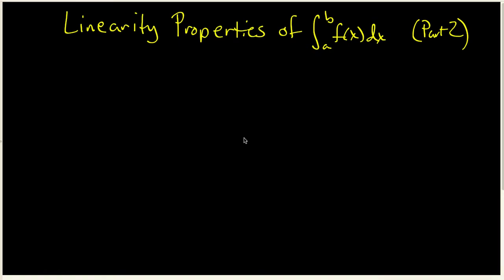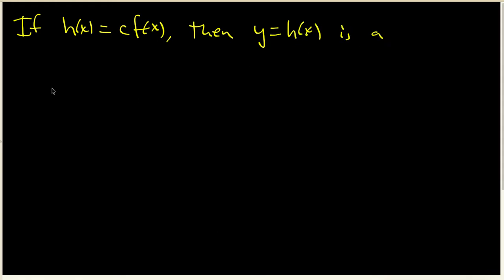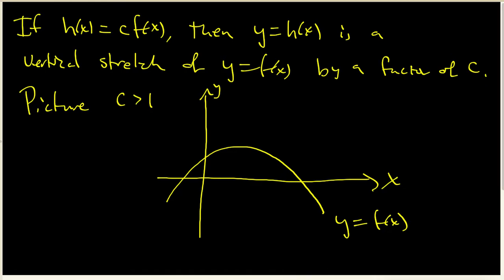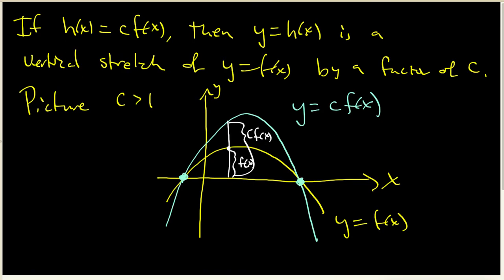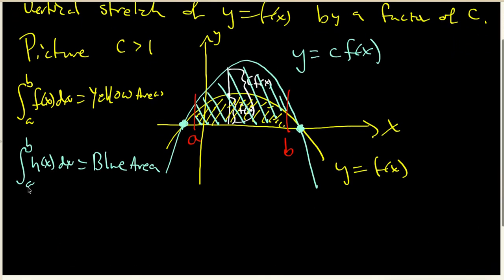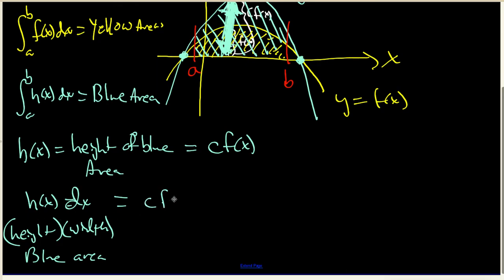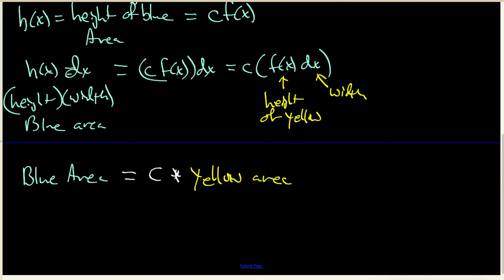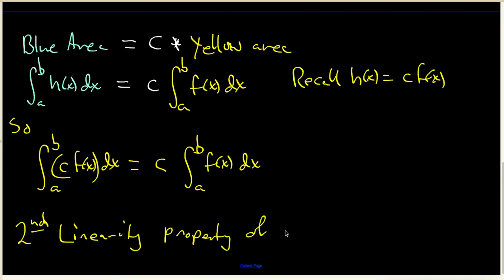16 Second linearity property of the definite integral